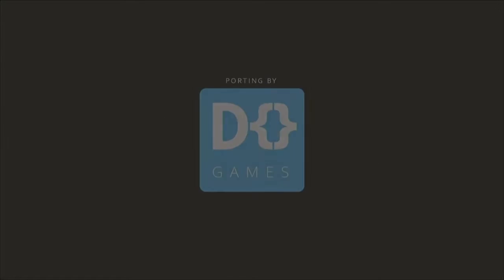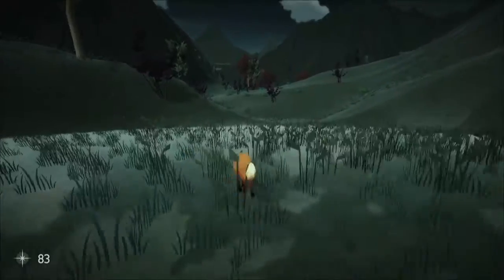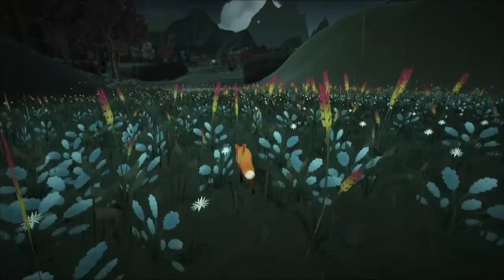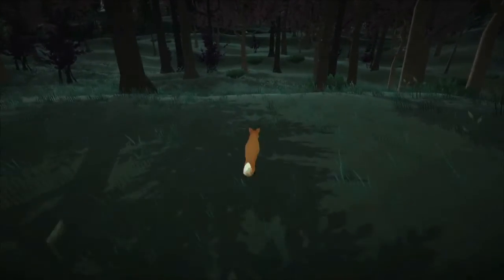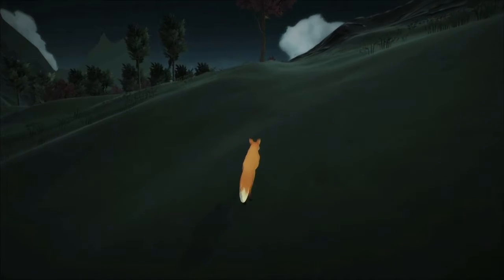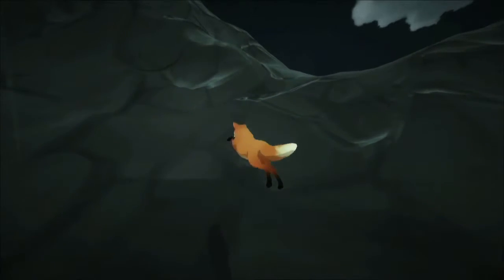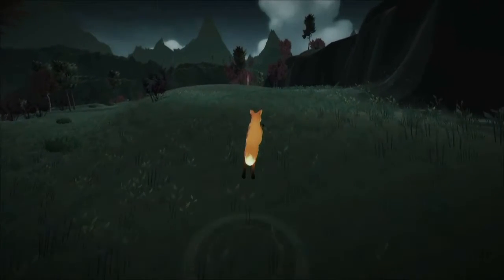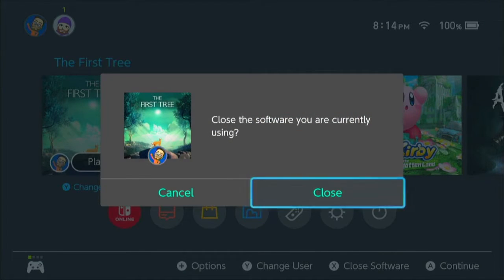The First Tree [Cheap E-Shop Game Reviews]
This is a fox-type game. A beautiful story, relaxing atmosphere, and nice indie graphics don't quite make up for the meaningless gameplay loop.